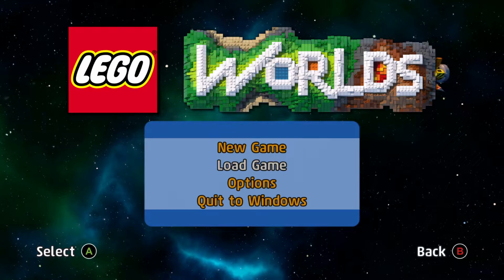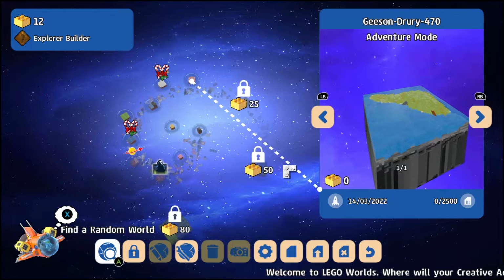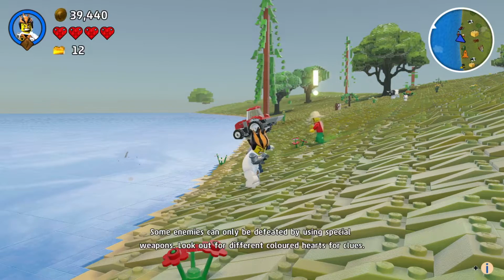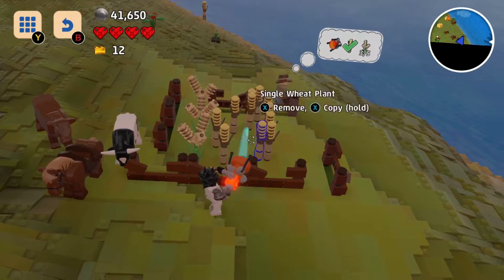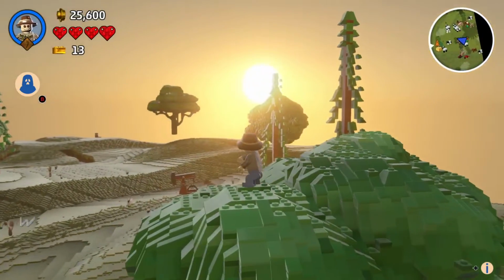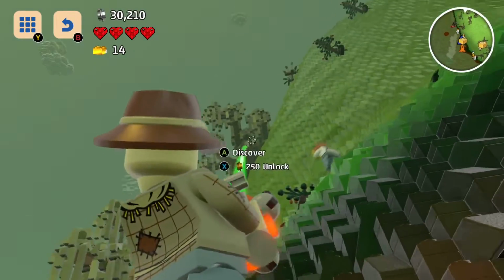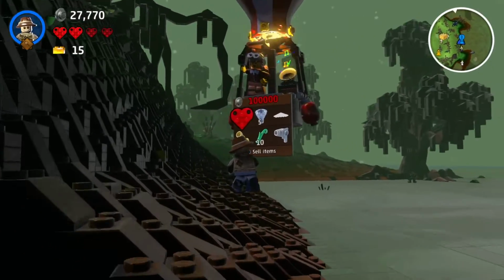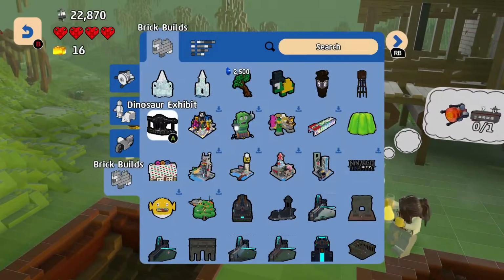LEGO® Worlds #5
🎲EXPLORE. DISCOVER. CREATE. TOGETHER. LEGO® Worlds is an open environment of procedurally-generated Worlds made entirely of LEGO bricks which you can freely manipulate and dynamically populate with LEGO models. Create anything you can imagine one brick at a time, or use large-scale landscaping tools to create vast mountain ranges and dot your world with tropical islands. Drop in prefabricated structures to build and customize any world to your liking. Explore using helicopters, dragons, motorbikes or even gorillas and unlock treasures that enhance your gameplay. Watch your creations come to life through characters and creatures that interact with you and each other in unexpected ways. In LEGO Worlds, anything is possible!